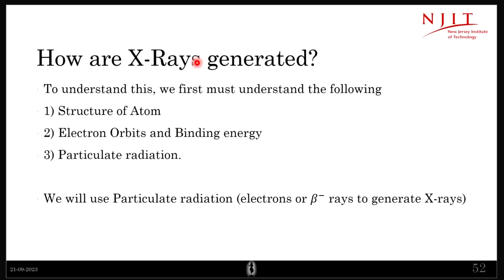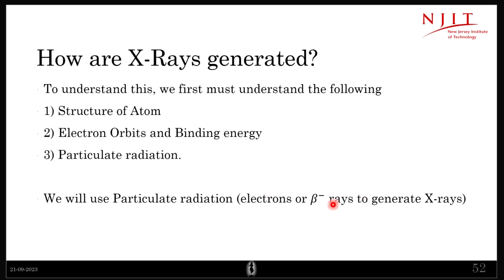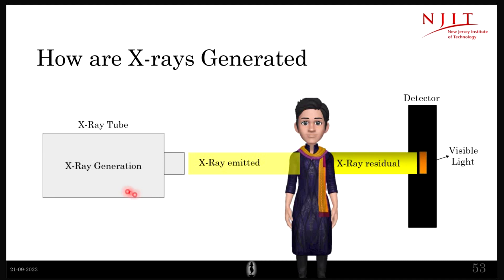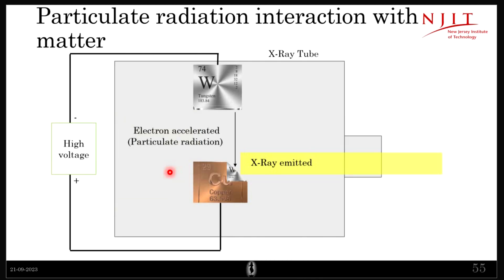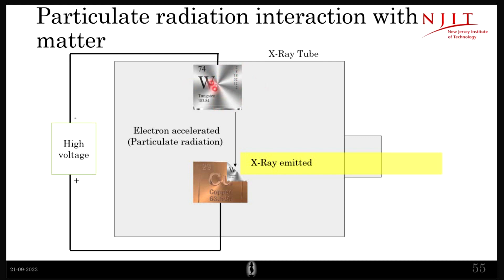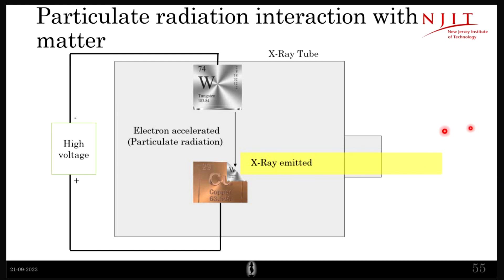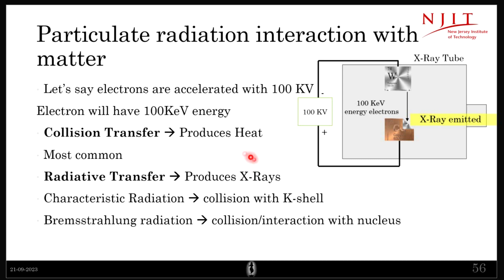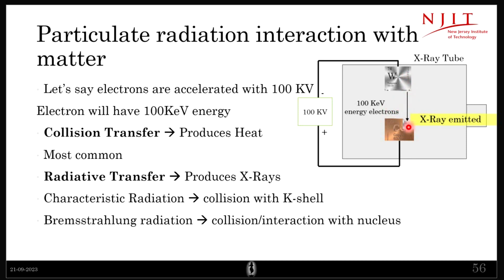Interaction of Particulate radiation with Matter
This videos covers what happens when particulate radiation interacts with matter.